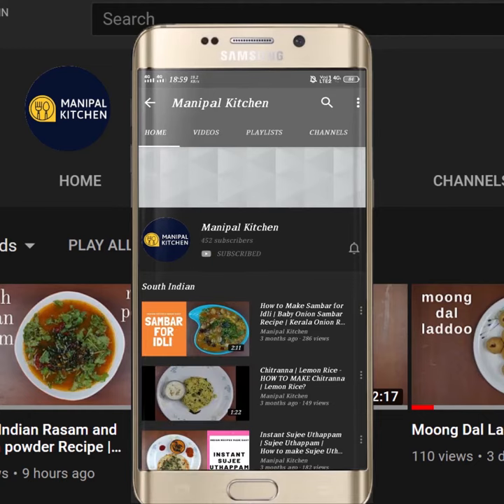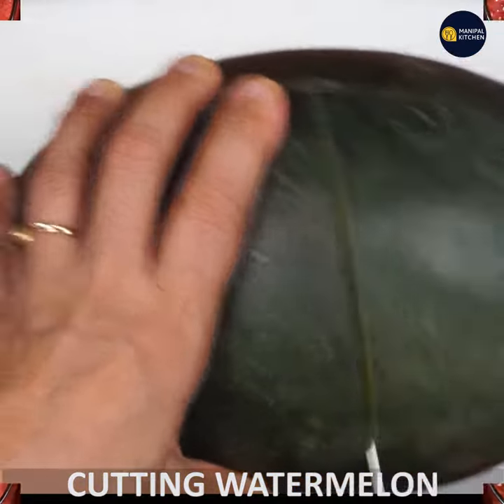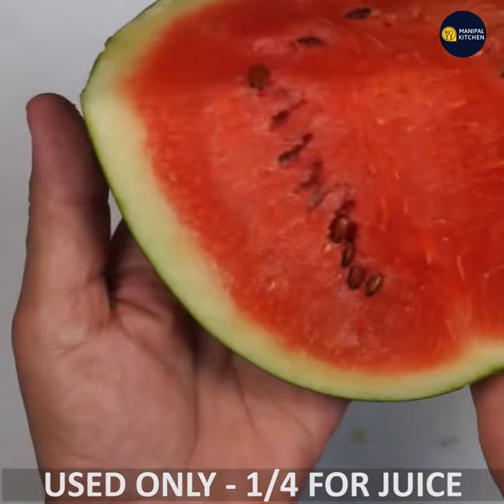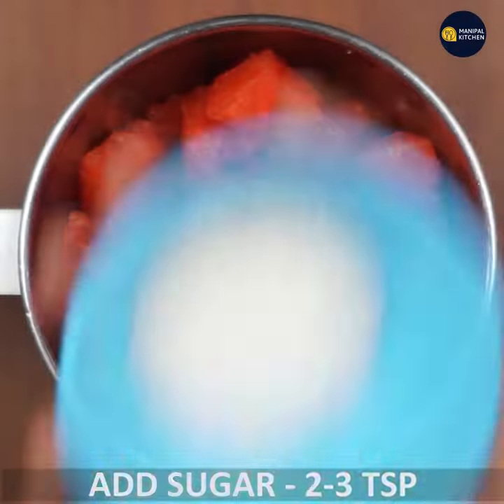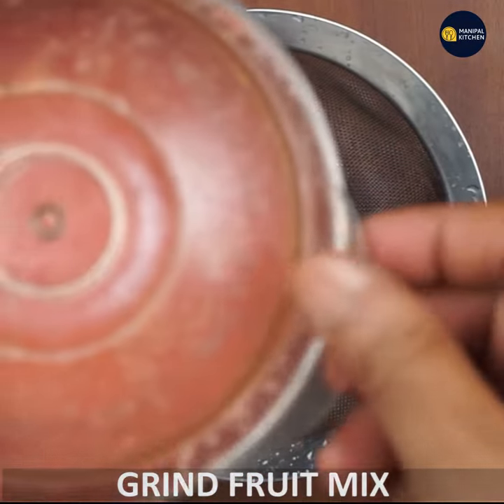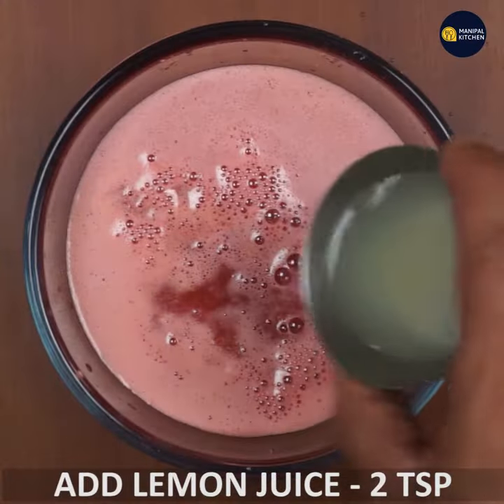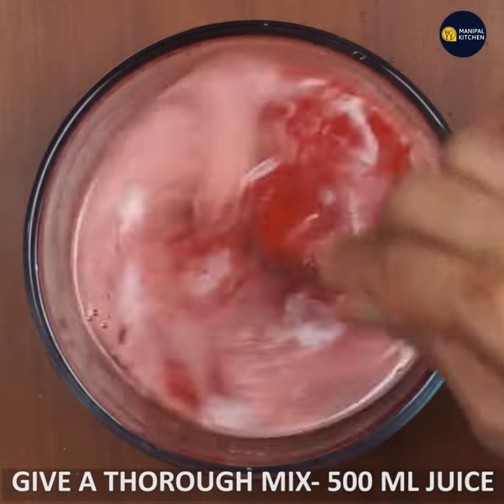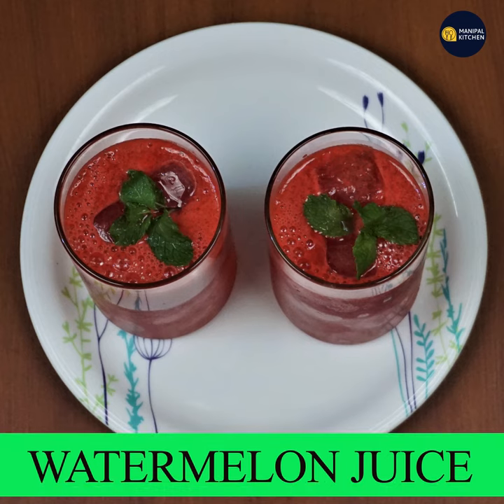Watermelon Juice| Weight loss summer cooler|ಕಲ್ಲಂಗಡಿ ಹಣ್ಣಿನ ಜ್ಯೂಸ್ ಒಮ್ಮೆ ಮಾಡಿ ನೋಡಿ|Manipal Kitchen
Watermelon Juice| Weight loss summer cooler|ಕಲ್ಲಂಗಡಿ ಹಣ್ಣಿನ ಜ್ಯೂಸ್ ಒಮ್ಮೆ ಮಾಡಿ ನೋಡಿ|Manipal Kitchen| With English Sub-Titles

Watermelon which has this cherry red colour from lycopene, an antioxidant which studies show may reduce the risk of cancer and also diabetes as part of a healthy life style.  It is always better pick a red flesh watermelon than a yellow or orange.  And the riper the better. Also seedless melon tends to have more lycopene  than those with seeds.  I would like to share the recipe of watermelon juice today.  Here goes the recipe:
INGREDIENTS:
1. Chopped watermelon pieces - 3 cups
2. Mint leaves - 6-8
3. Sugar - 2-3 tsp
4. Ice cubes - 8-10
5. Lemon juice - 2 tsp
6. Salt -very little
7. Pepper powder - 1/8 tsp
8. Ice cubes - a few while serving
9. Mint leaves - a few to garnish
PROCEDURE: Wash, peal , deseed if any seeds and chop into small cubes of around 3 cups to the mixie bowl. Add  6-8 mint leaves and sugar around 2-3 tsp and a few ice cubes and grind fine.  Pass grind mix through a sieve so that there is no residue of the mint leaves left.  Transfer it to a bowl and  add lemon juice, salt, pepper powder and give a thorough mix.  Watermelon juice is ready to serve now and transfer to glass and garnish with mint leaves and ice cubes.  Yum Yum!
 MAKES : 2 GLASSES (500 ML)